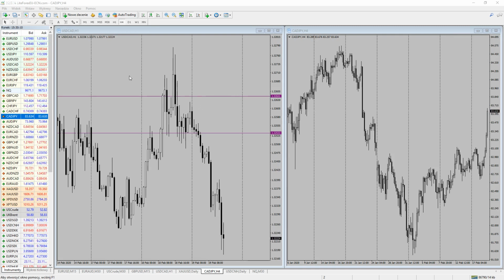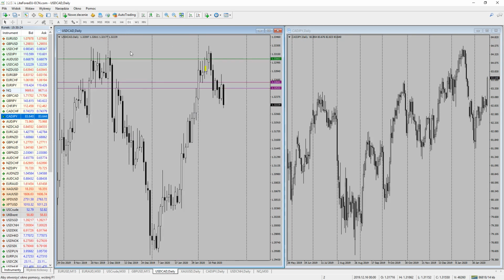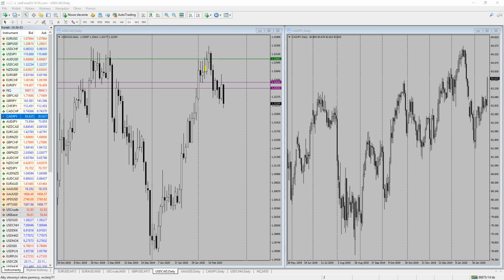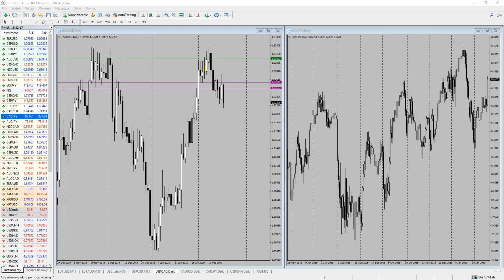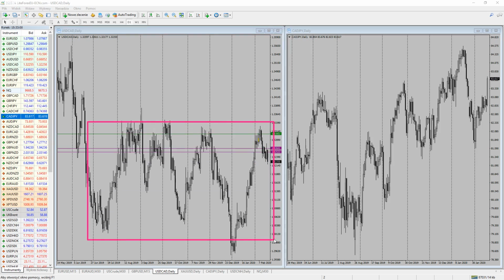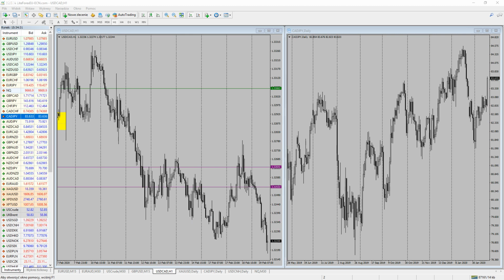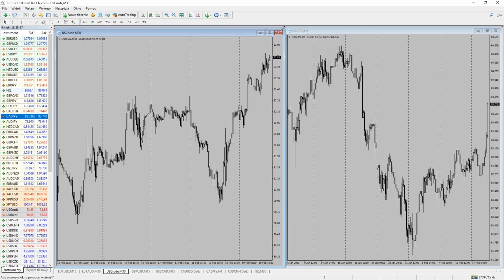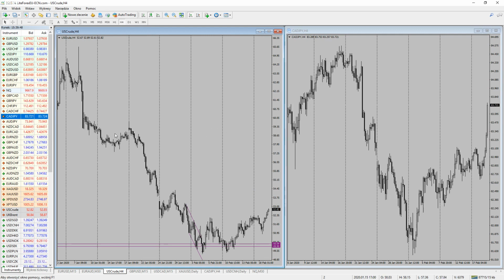FX CAD CPI USDCAD, CADJPY - FX Manipulation, Price Action, Supply Demand 19.02.2020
The Core Consumer Price Index (CPI) measures the changes in the price of goods and services, excluding food and energy. The CPI measures price change from the perspective of the consumer. It is a key way to measure changes in purchasing trends and inflation.A higher than expected reading should be taken as positive/bullish for the CAD, while a lower than expected reading should be taken as negative/bearish for the CAD.

Risk Warning: Trading on financial markets carries risks